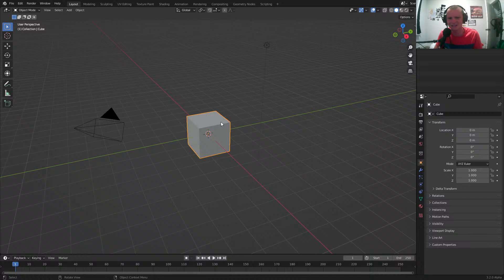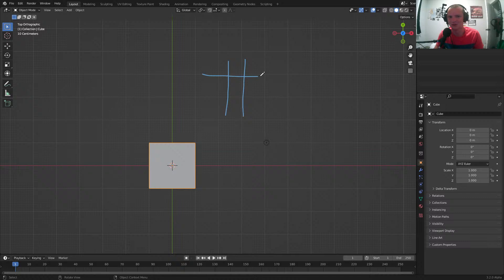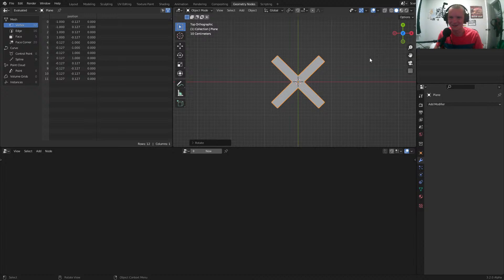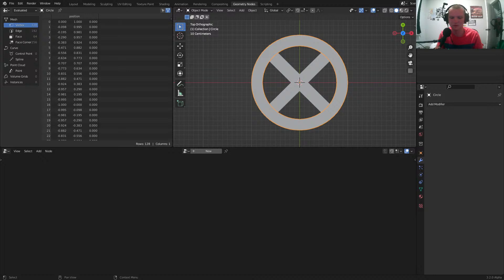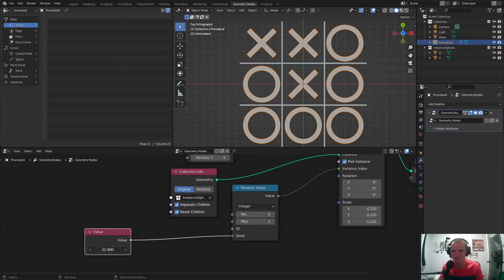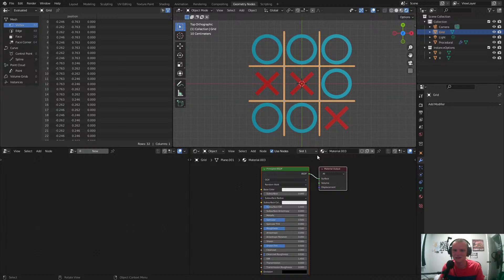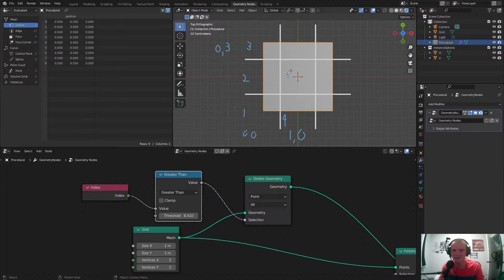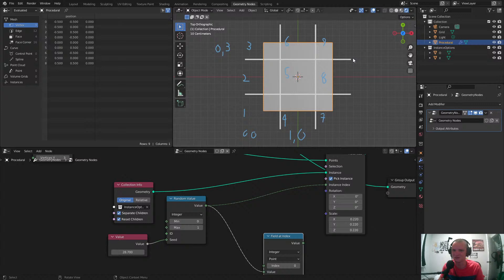Let's Make Procedural Tic Tac Toe (Late Night GeoNodes)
support the blender stuff